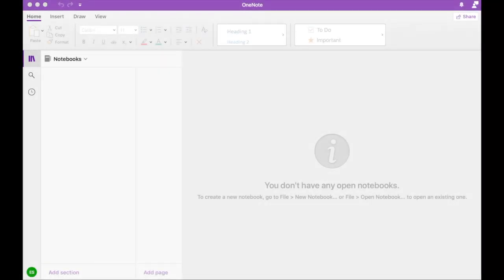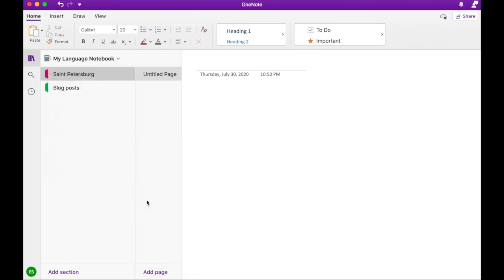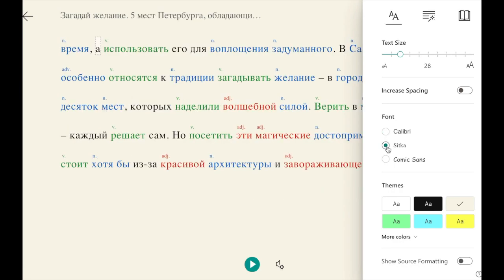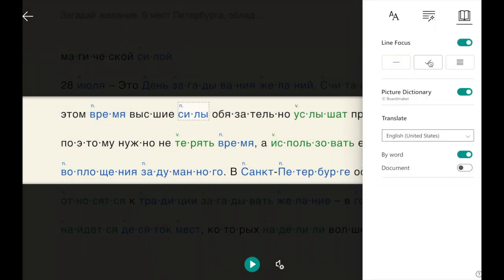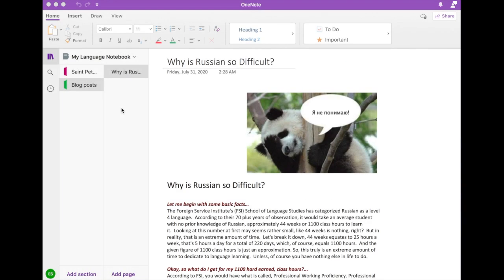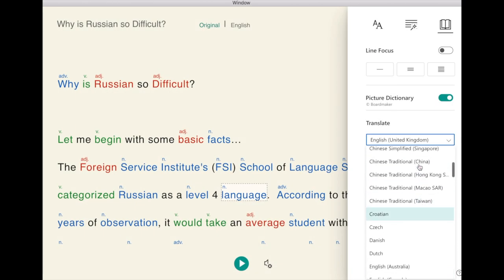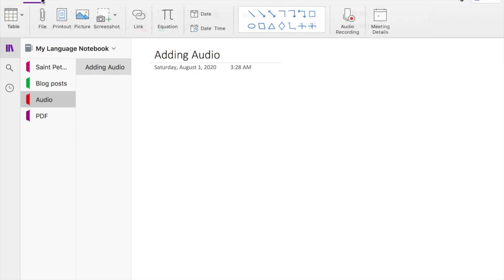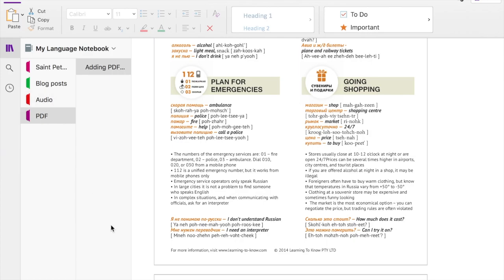OneNote for Language Learning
Did you know you could use Microsoft OneNote as a language learning tool?
Well you can, and in this video I will show you how.
Microsoft OneNote is free, you can download a copy at the following URL

This video is not a OneNote tutorial, my focus is only to discuss how to use it as a language learning learning tool.  If you need to know more about OneNote, just search for OneNote tutorials here on YouTube, of which there are plenty.

I hope this video will be helpful for you and give you another tool you can use for your language learning adventure.

You can find my blog post I mention in this video at the following URL:

As always... I hope to see you in the other videos.
Пока!